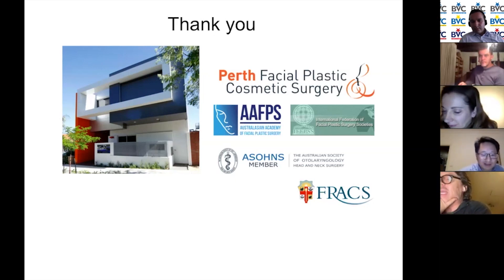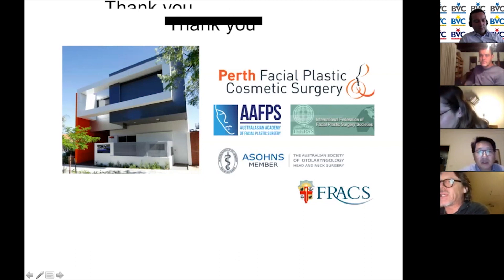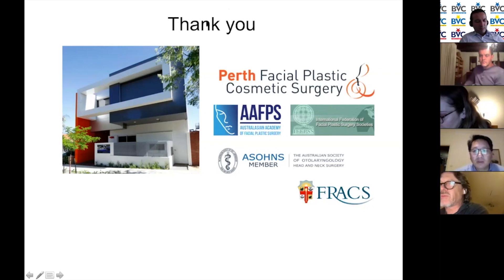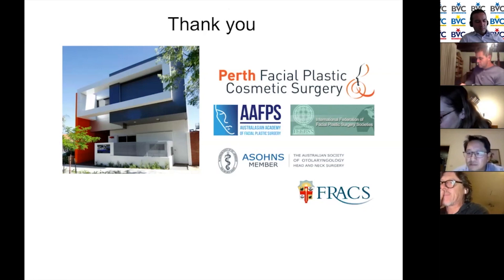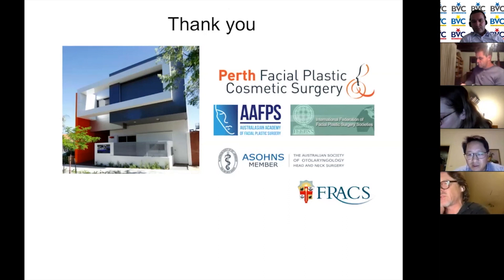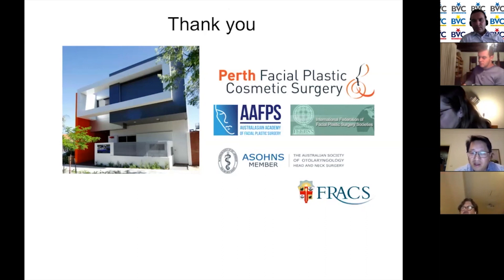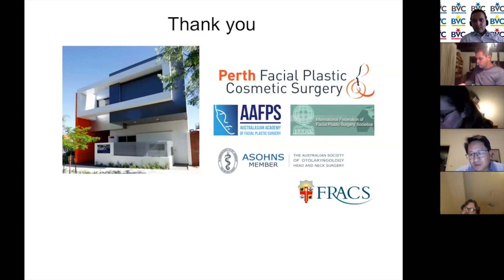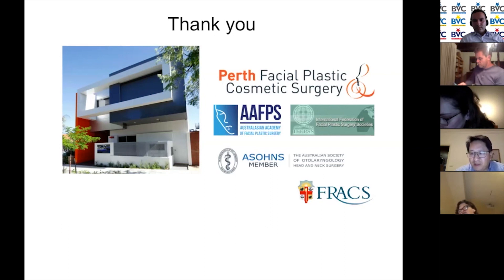Virtual Rhinoplasty Meeting | Q&A - Dr Tuan V. Pham - 3D Imaging | Ep 1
Welcome to our SORRSA (Society of Rhinoplasty Surgeons of South Africa)bi-weekly Virtual Rhinoplasty Meetings where we have teachers from around the world that cover many topics.

First, we have Dr Tuan V. Pham, President of the International Federation of Facial Plastic Surgery Societies (IFFPSS), from Perth answering our questions about 3D imaging and maximising rhinoplasty surgery results.